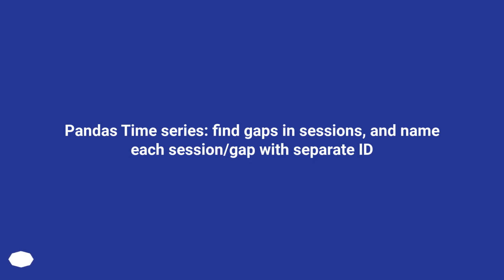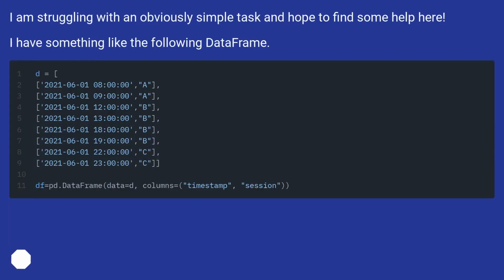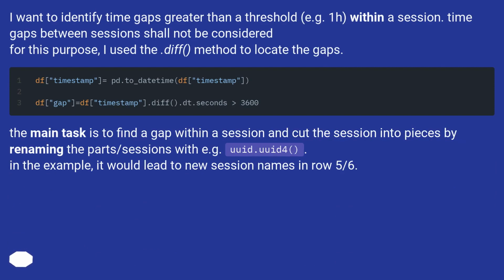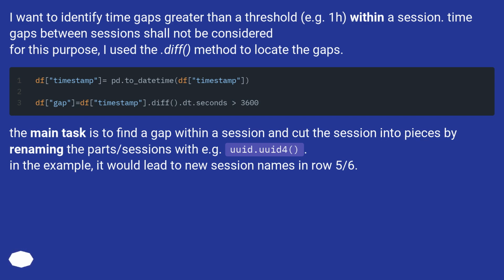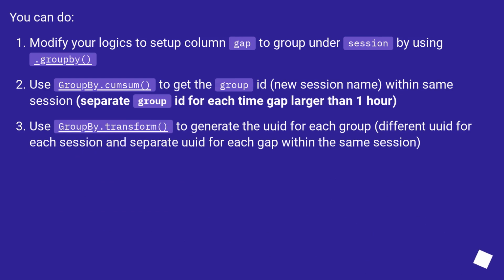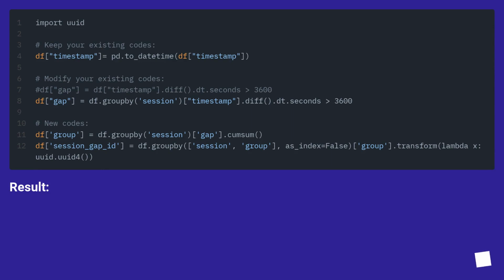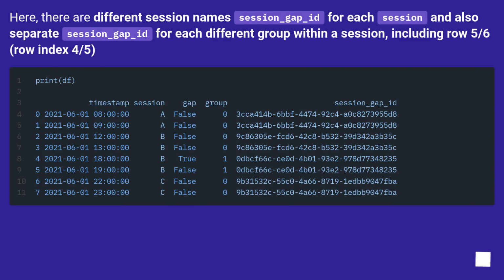Pandas Time series: find gaps in sessions, and name each session/gap with separate ID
Chapters
00:00 Question
01:26 Accepted answer (Score 2)
02:45 Answer 2 (Score 0)
03:30 Thank you